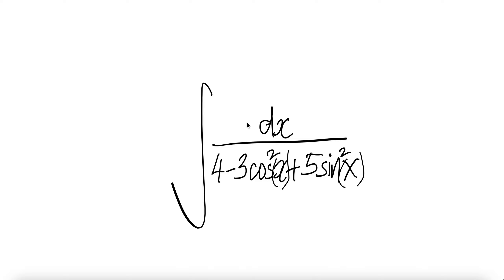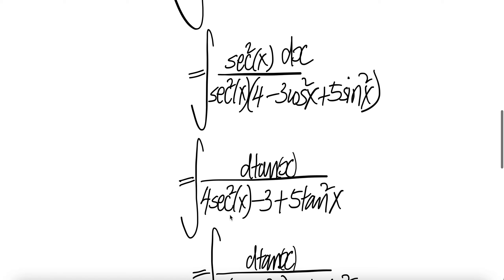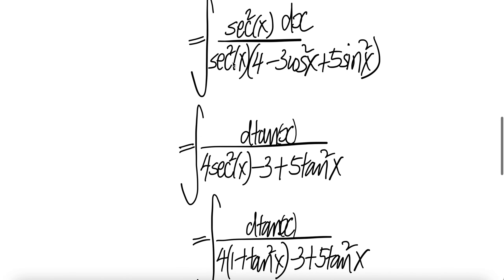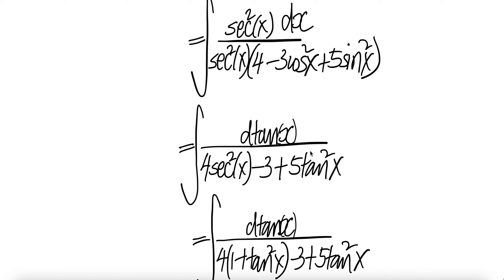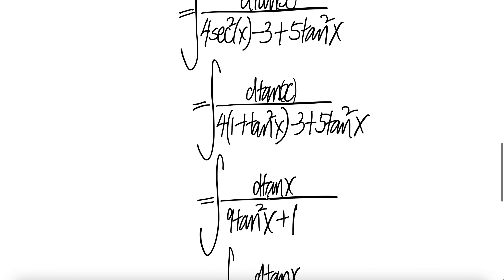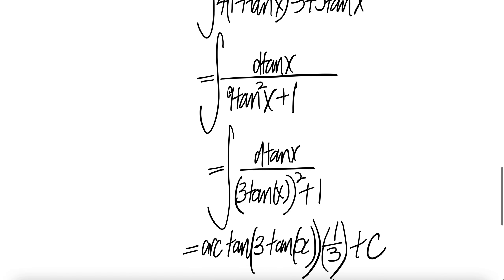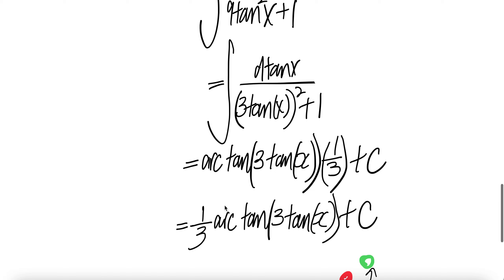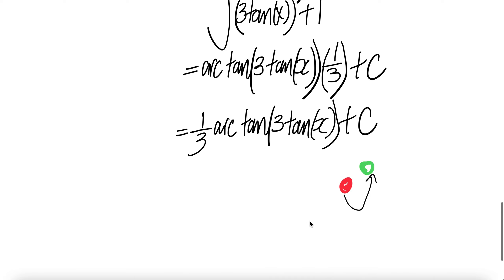trig integral ∫1/(4-3cos^2(x)+5sin^2(x)) dx